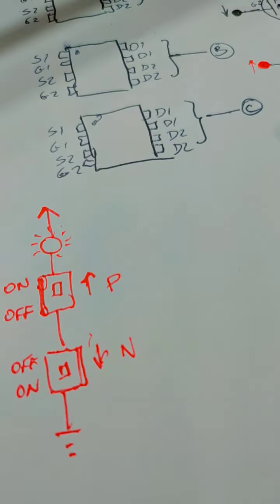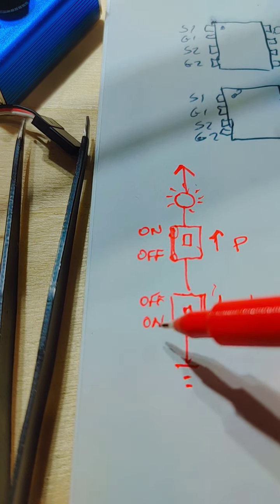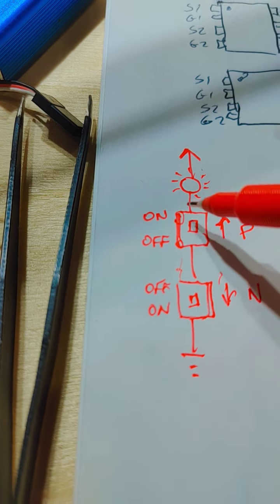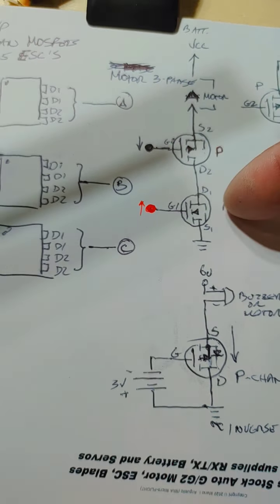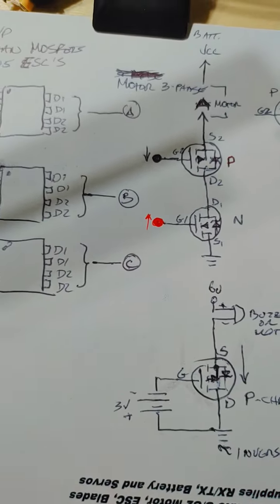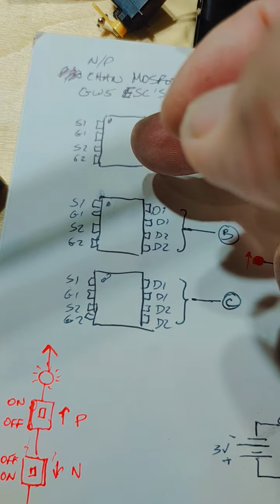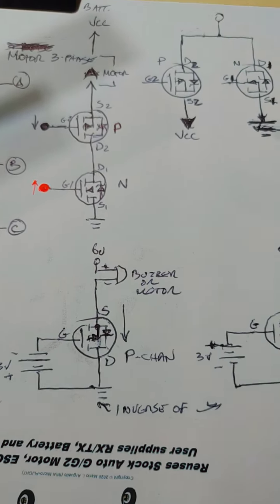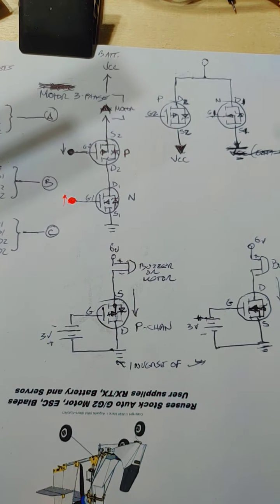Repairing GWS 6A BL ESCs - Part 3